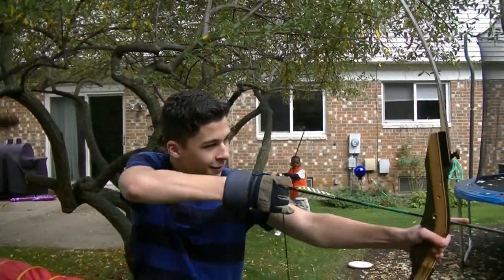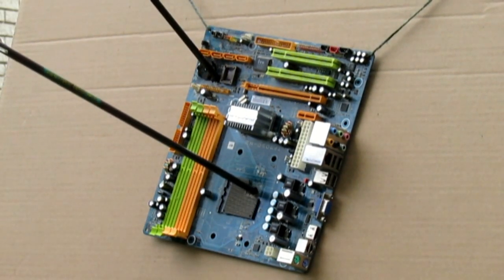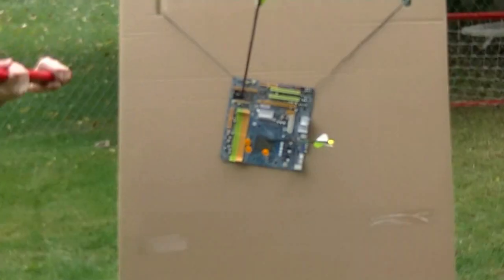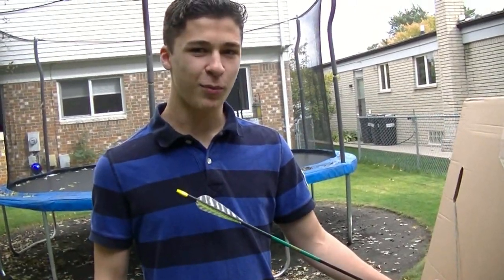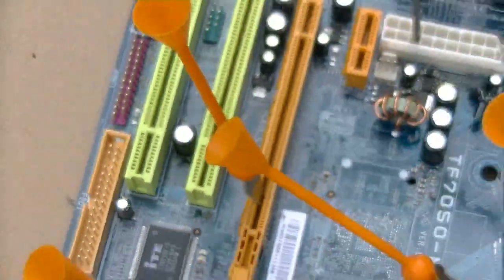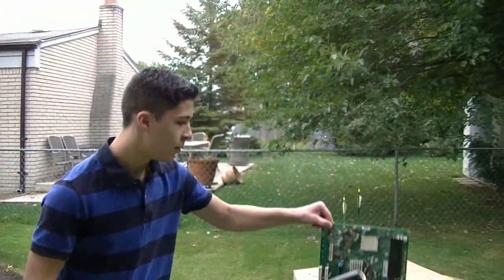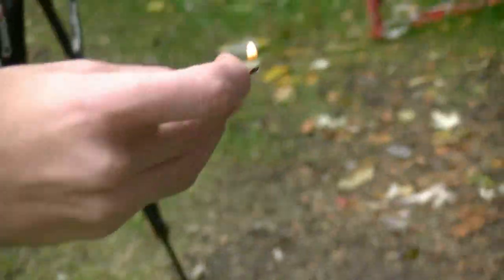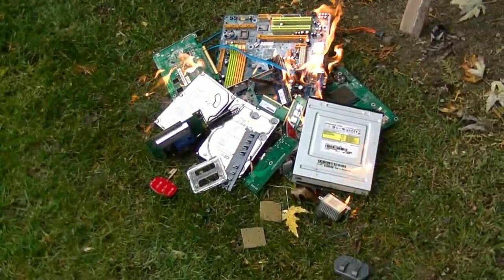Little Rascals Computer Repair Shop